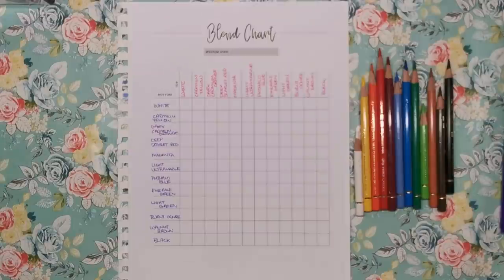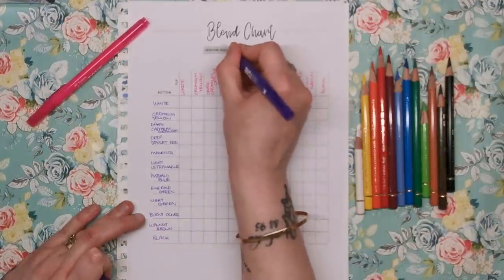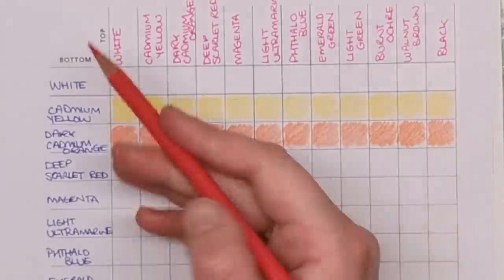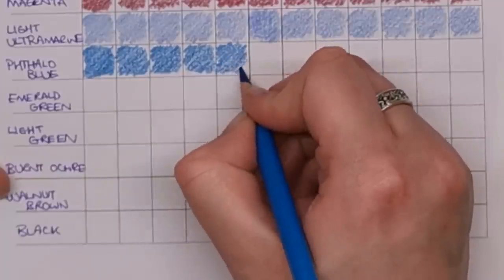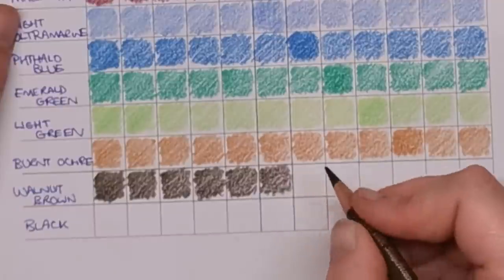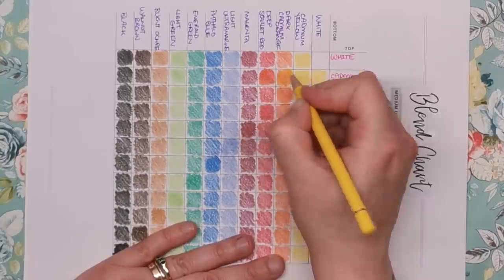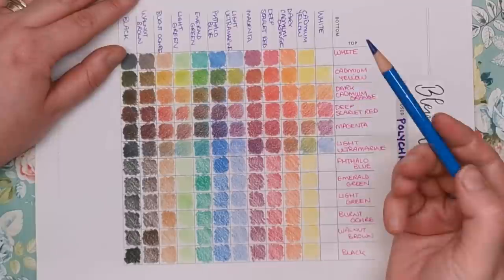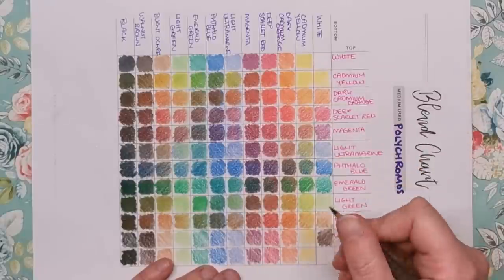144 COLOURS FROM 12 PENCILS?! | Filling in a Coloured Pencil Blend Chart